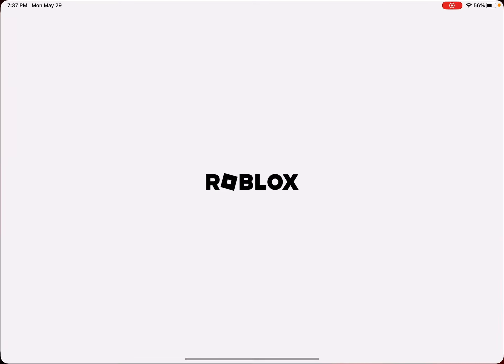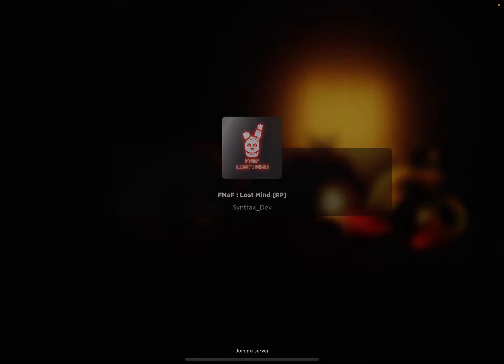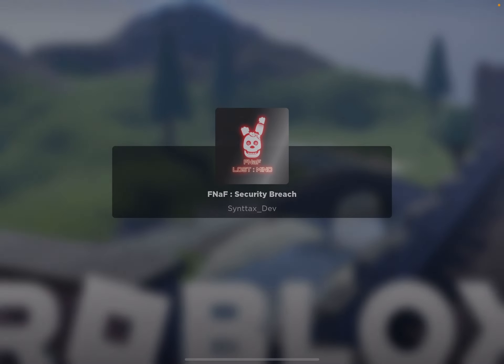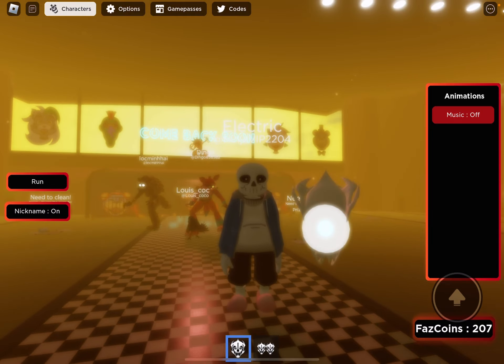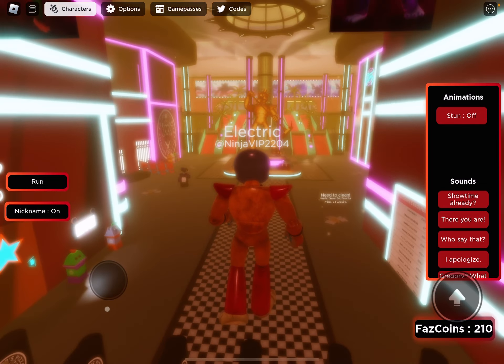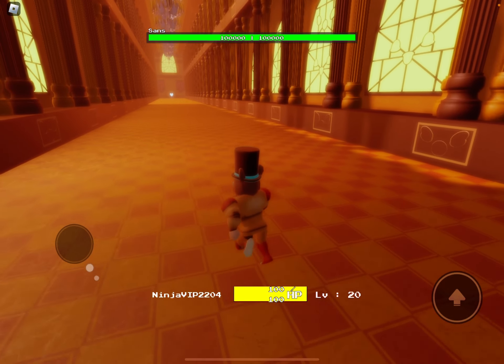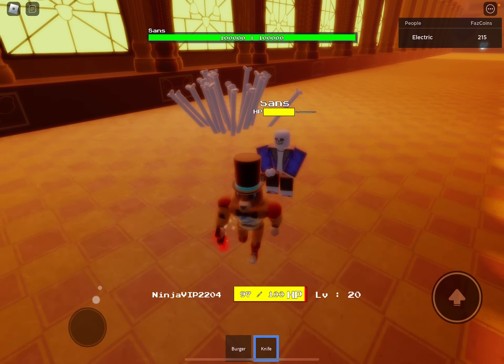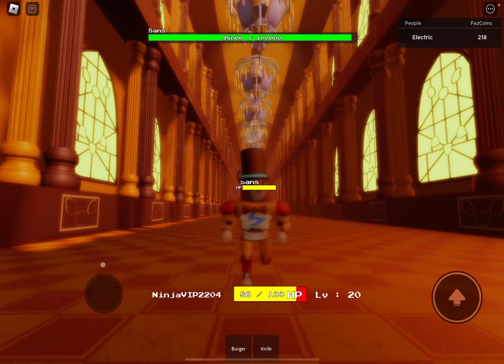How to get SANS Badge In FNAF: Lost Mind (Sorry abt the ending)